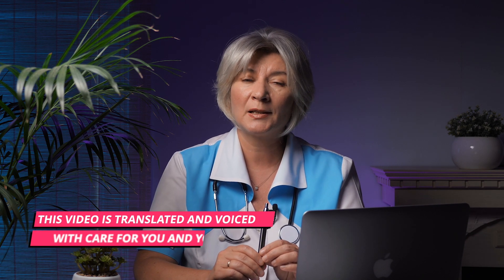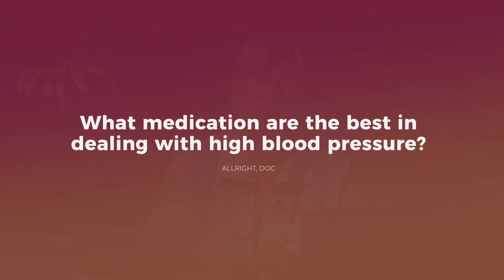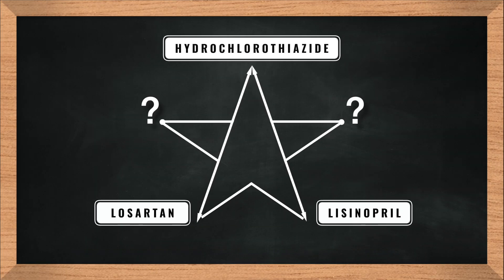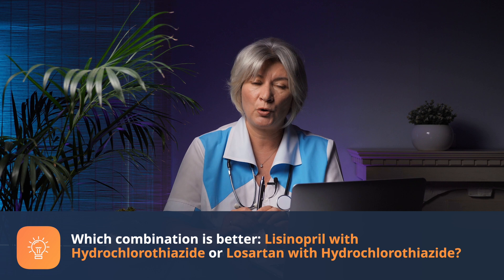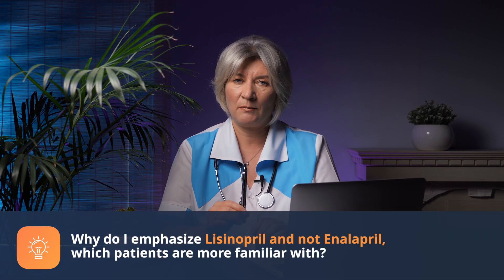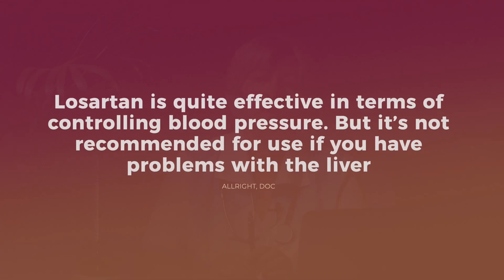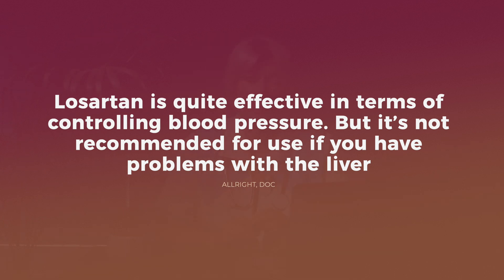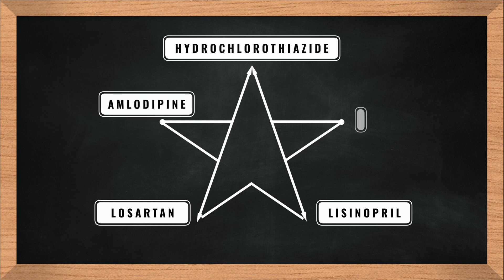Top 5 Most Common Blood Pressure Medications. LOSARTAN, AMLODIPINE, METOPROLOL and other..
Quite often I use the term of hypertension (in other words, high blood pressure) in such topics as how to eat right or what to do to avoid or normalize high blood pressure. And I believe some of you, especially those, who often encounter with hypertension, would ask: Allright, Doc, what medications are the best in dealing with high blood pressure? Today I will tell you about 5 commonly used medications for the treatment of hypertension and reveal the little secrets of their use.

WARNING! This video is for educational and introductory purposes. There are contraindications. You MUST consult your doctor before using the recommendations and tips from this video!